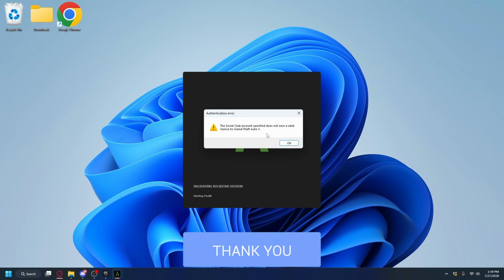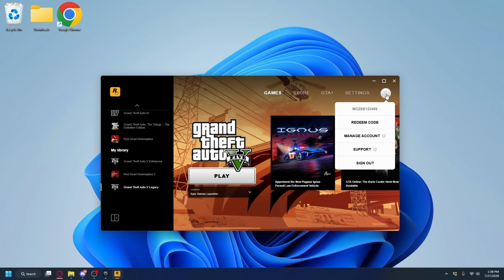Fix FiveM "The Social Club account specified does not a valid license" - Tutorial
Learn how to fix FiveM "The Social Club account specified does not a valid license" in this video.

GuideRealm